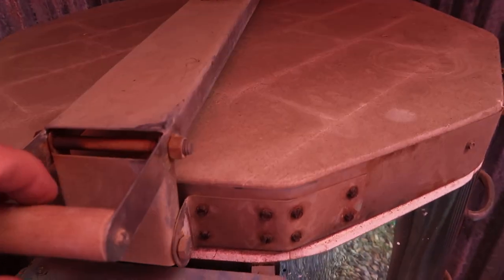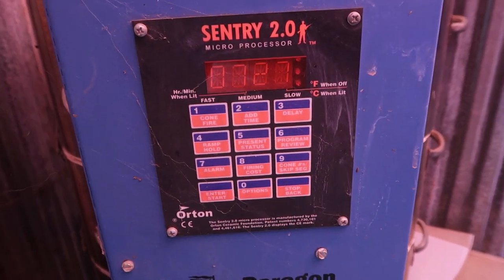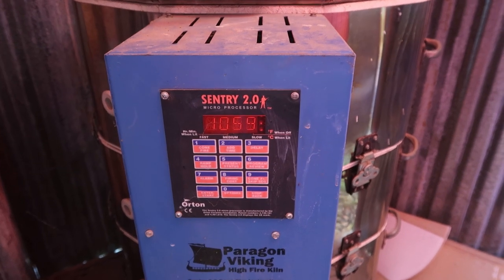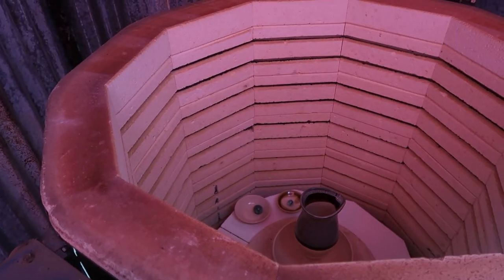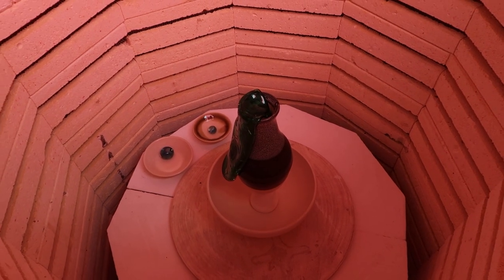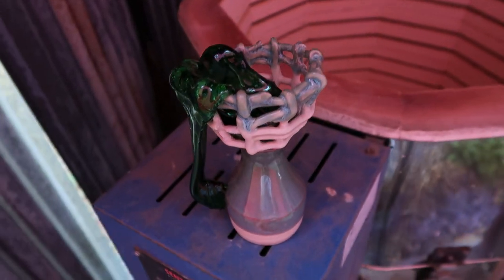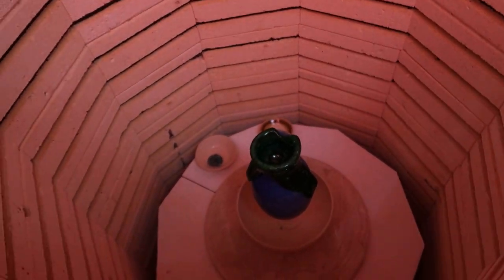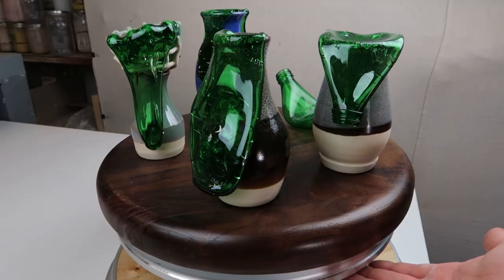Melting Glass Bottles on Pottery - What is the best temperature?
What is the best temperature to melt glass bottles in a pottery kiln?  I tried 8 different cone firings to find out.

The temperatures shown in the video are what my kiln reported after each firing.  Your results may vary slightly, since "Cone temperatures" are more of a range than an exact number.